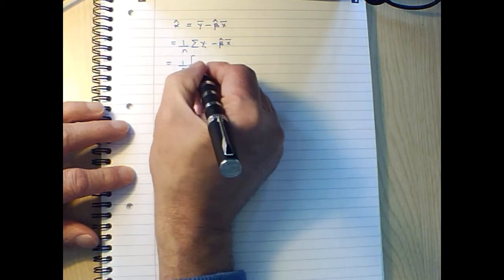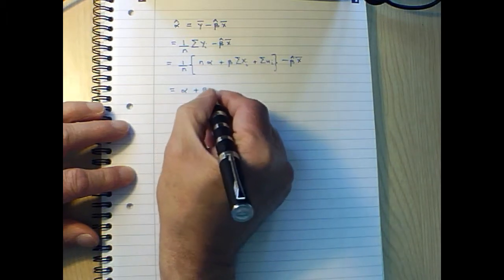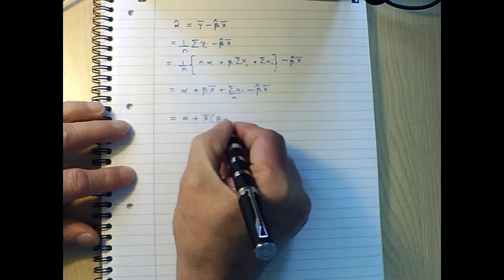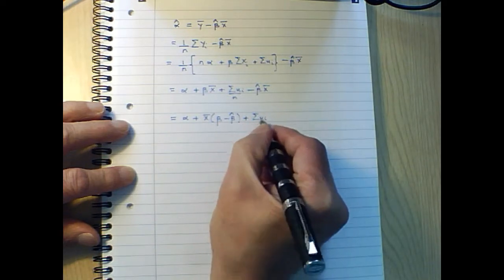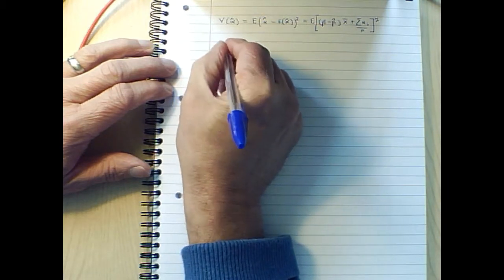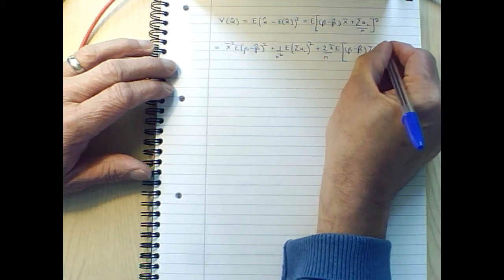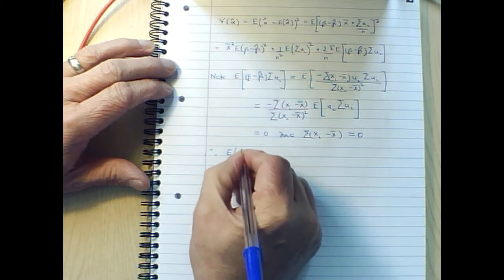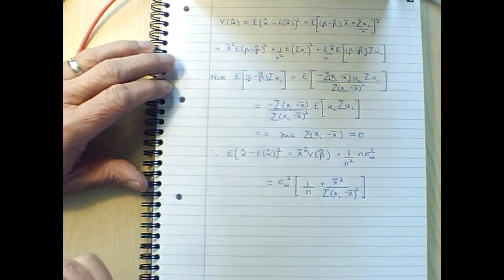ECB003 Intercept of LS Regression